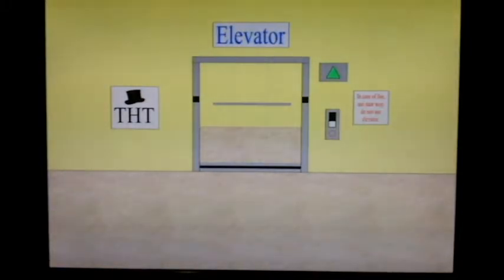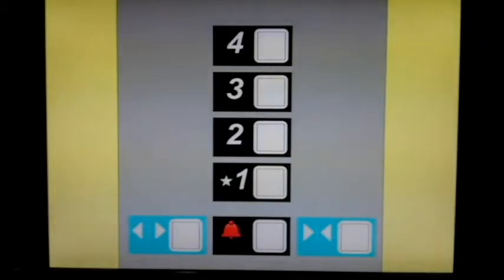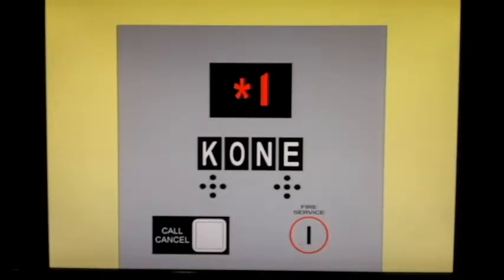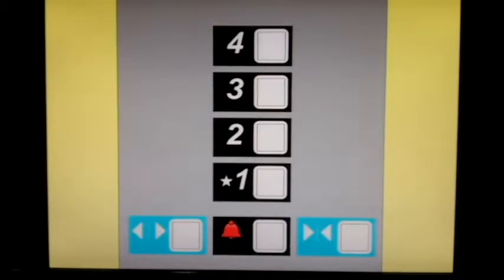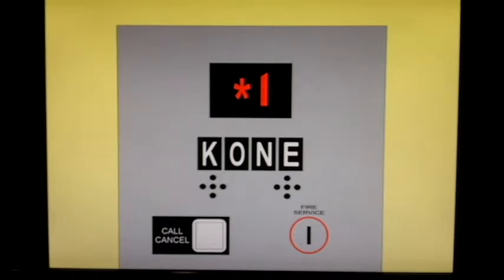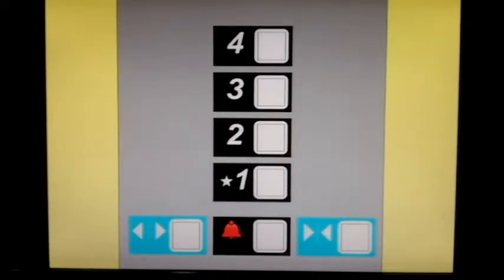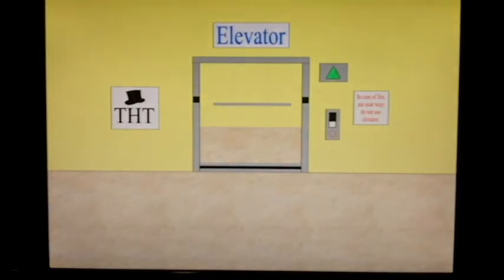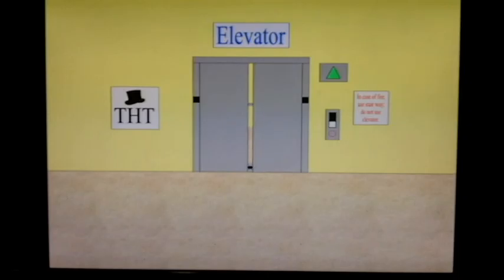Animated: RARE Kone KSS Impulse MRL Traction Elevator at THT Office Building #3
Again, this is not real material. Anyway, I made a twisted setup with a Kone elevator by installing cool Impulse fixtures; this makes it a rare brand! It even has a newer Kone voice recording which is totally cool! I maintained this and still it's running great! Nothing too special about the cab design though. The overall rating fro this elevator is a Hole-in-One!! With that being said, hope you enjoy it!